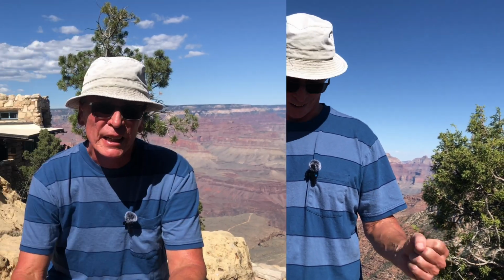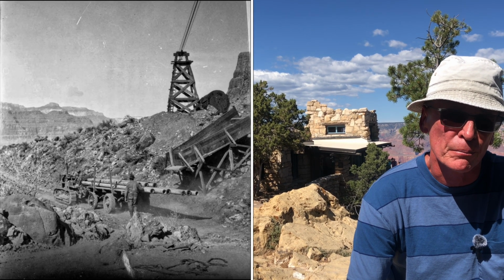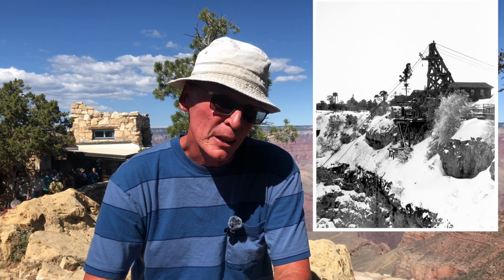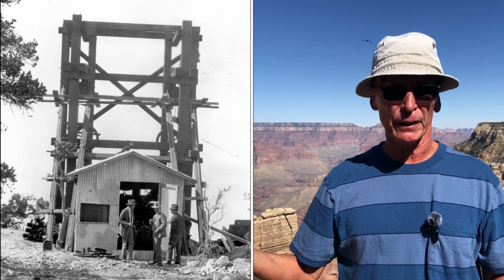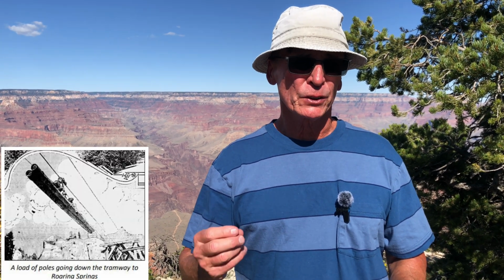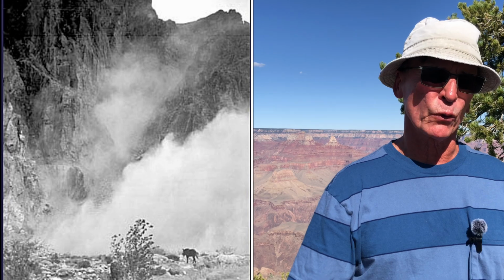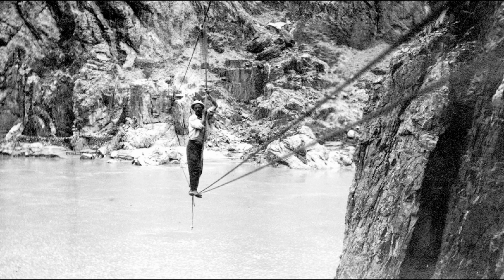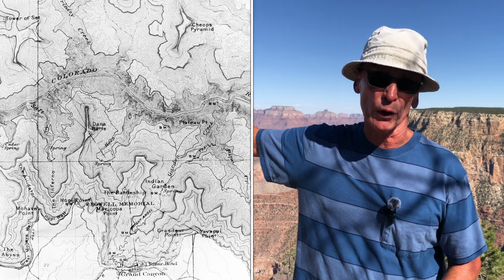Forgotten History: Grand Canyon's Lost Tramways & Ziplines | Grand Canyon Secrets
It would be a rare person who visited Grand Canyon and did not wonder what it would be like if there were a tramway or zip-line running into the deep canyon. And that curiosity might turn to desire if you were lugging a 40 pound pack out of the depths of the Canyon on a 100 degree day.

Internet know-it alls might tell you there has never been a single cable running into the Canyon, and they are right, there has not been just been one, there have been many!

Sitting here on the South Rim wall in the Historic Village, it is hard to believe that the best documented of Grand Canyon’s tramways sat right behind me. It was installed in 1931/2 to carry supplies to build a system transporting water from Havasupai Gardens, then known as Indian Garden, to the South Rim. There is an impressive photo of the tram carrying a truck down to the construction site, and tractors and trailers were regularly used constructing the water system.

Well, you will probably say, maybe there was a tramway that carried construction equipment to Havasupai Garden, but people never rode it. Wrong again, passengers regularly rode this tramway, including the workers, who avoided the need to hike the steep 4.5 miles to work, as well as regular riders, like famed Grand Canyon designer Mary Colter, who rode the tramway on her way to inspect Phantom Ranch.  The Tram covered about ½ of that distance, and certainly sped up her trip!

The tram ran down to a tower near three mile resthouse, then ran along a single span that terminated at Havasupai Garden.  Many photos document the route and the excitement of being suspended in a tram car, watching the Canyon pass below. The Indian Garden Tramway was removed in 1932, preserving the scenic beauty of the Canyon.  You must admit, it was. Grand canyon secrets or Grand Canyon mystery, there is that one tramway, but there were no more. And that would be wrong.  There were at least three other tramways running from the Rim of the Canyon.

The Hermit’s Rest Tramway ran from the area of Pima Point to Hermit’s Camp on the Tonto Plateau below, a distance probably a bit longer than the Indian Garden Tramway. It carried supplies to the Hermit’s Camp, which opened in 1912 as the first below the rim resort.   The Tramway operated between 1926 and when the Camp closed in 1930.  One visitor noted it took 30 minutes to transport supplies on the tram, but forgotten items could be zipped down independently in 30 seconds.

There is no evidence that the tram was used to transport passengers, but one must wonder if young, energetic workers might have taken a ride “unofficially.”

The final South Rim tram was at the Orphan Mine, where workers rode a mine bucket to the Plateau below.  The Orphan Mine was located right next to a hotel, and there are rumors that hotel visitors would tip the mine workers for a ride down. That bucket, incidentally, was used to transport uranium ore, so passengers may have given it a glowing review!

The final rim tram is less well documented.  Like the Indian Garden Tram, it was used to construct a water supply system, but this time for North Rim.  The tram ran from the area of the North Rim Lodge to Roaring Springs, where an ambitious project constructed a hydroelectric plant that generated energy to pump water from Roaring Springs to the North Rim.

The other trams were not as long and were used to cross the Colorado River.  From 1907 until the first Bridge was built in 1921, Rust’s Cable car took people to Rust’s Camp in the what is now known as the Phantom Ranch area.

A second cable was constructed by the CCC and crossed the Colorado River in near where Silver Bridge is now located.  That Tram car was critical to transporting CCC workers to the South side of the River where they blasted the River Trail out of solid rock.  Until the River Trail was completed in 1936, visitors could only cross the River at South Kaibab Trail.

So you might say, there’s plenty of evidence of tramways, but what about a zip line?  Well, here is a photo of a park ranger, using Rust’s Cable across the Colorado to carry himself and some supplies to the other side.  It sure looks like a zip line to me! Plus, there are abundant other photos of workers and daredevils on the cables with no tram car whatsoever. And it is hard not to imagine the youths of the CCC, aged 17 to 25, not trying out their cable as a zip line, although no photographs exist of this prohibited activity.

In addition to Rust’s tramway, there were trams across the river at Bass Mine, where someone caught this amazing photo of a horse falling out of the car.  The horse survived unharmed! Various other tramways have been built for movies and one in the West Canyon for a guano mine!

So no, there are no operating tramways or zip lines in the Grand Canyon today, but a look back in time demonstrates there were a number, some of which stretched more than half-way to the bottom of the Canyon!  Sometimes history provides what the mind imagines.